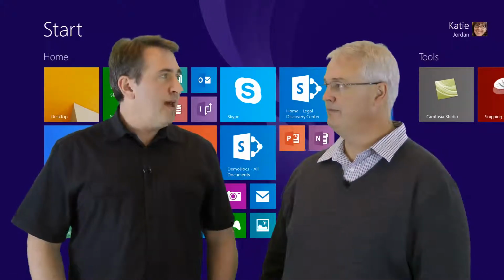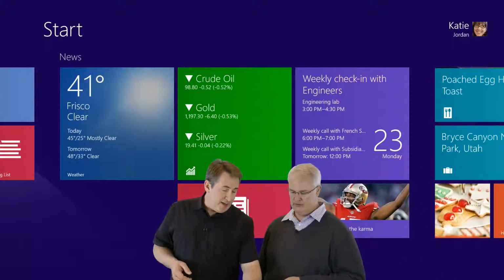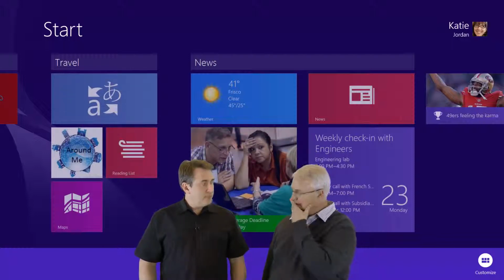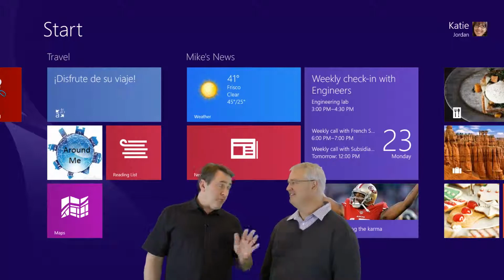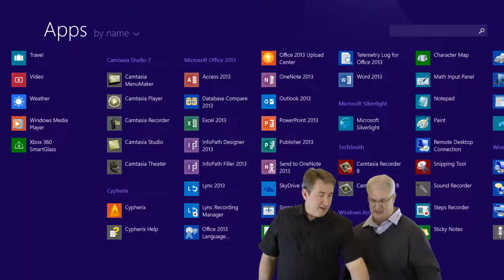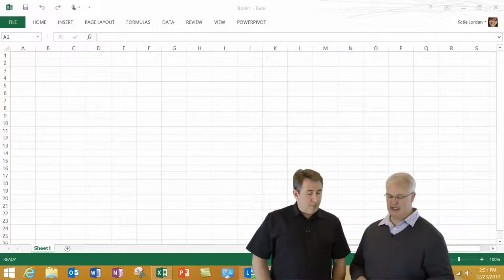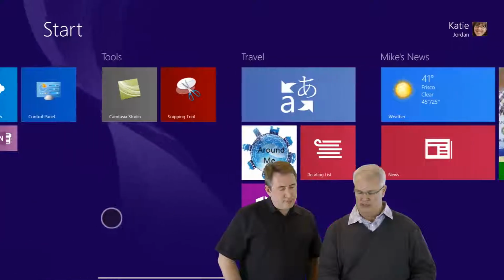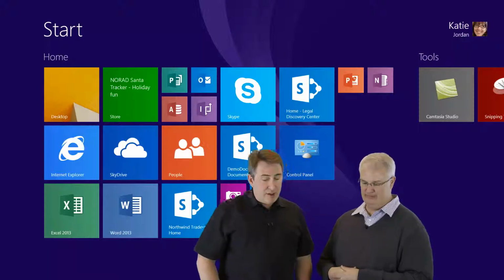Windows 8.1 Interface (2 of 5)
The second video of five videos showing the new Microsoft interface in Windows 8.1

for more videos, podcasts, and blogs.